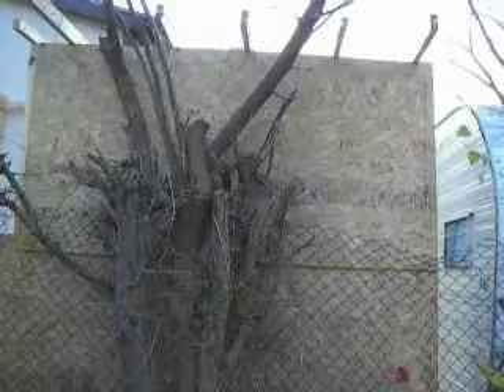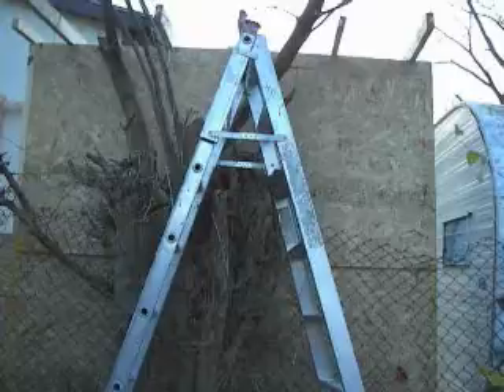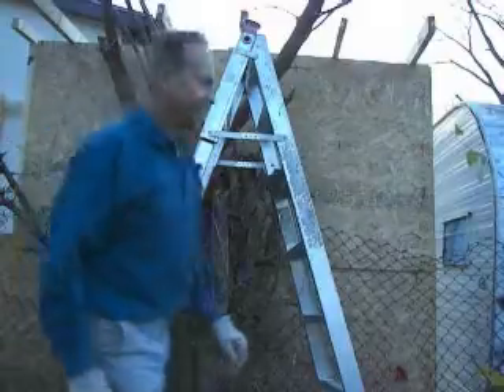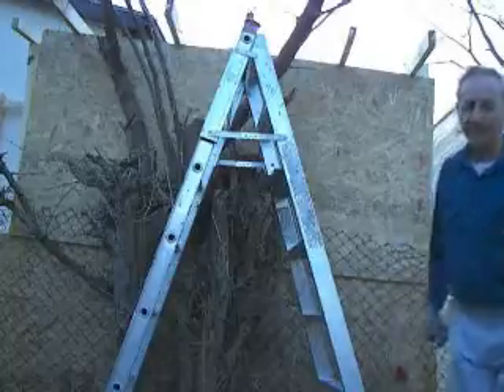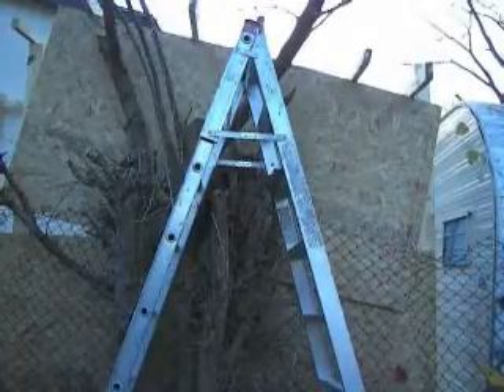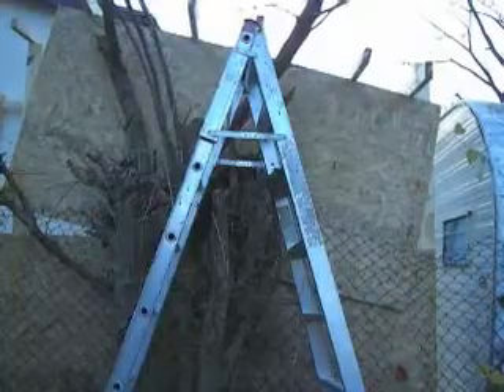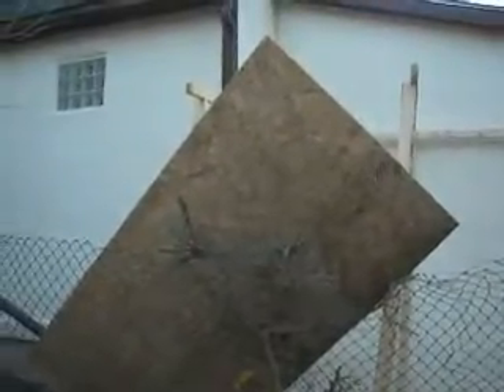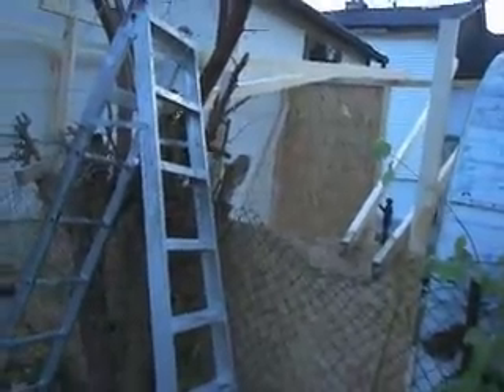Shed removal2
Removal of the storage shed.  Mostly just shows me having fun doing it.